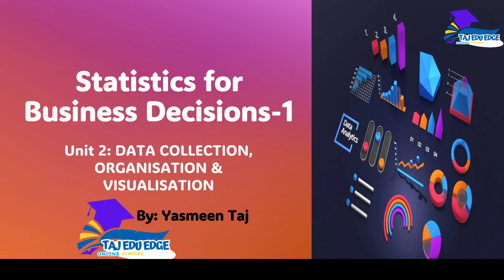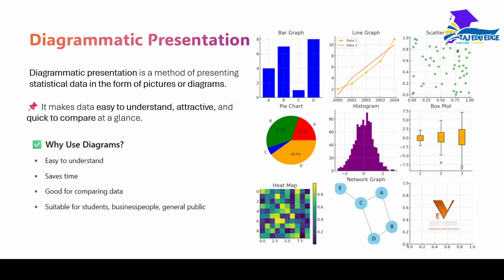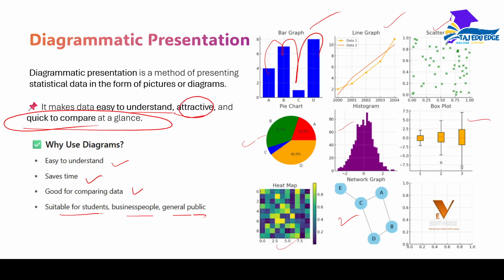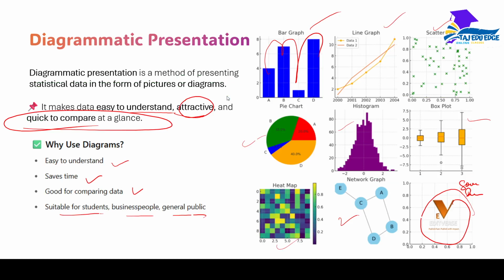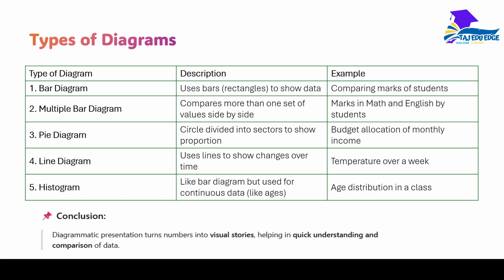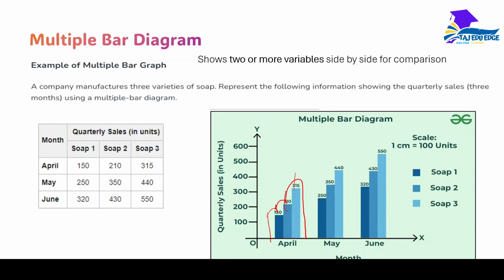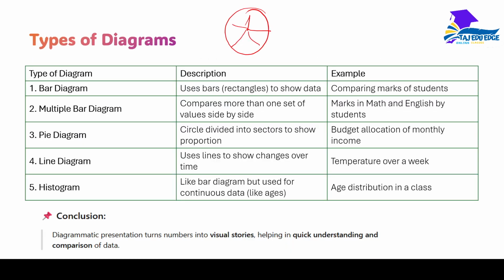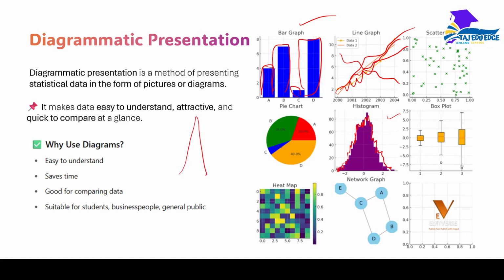VIDEO:13, Topic : Diagrammatic Presentation and Types of Diagrams